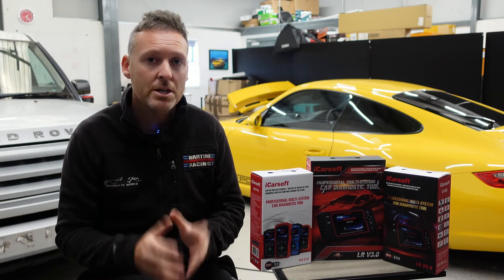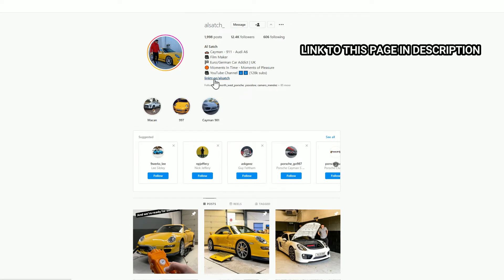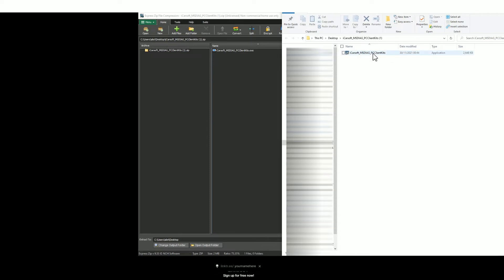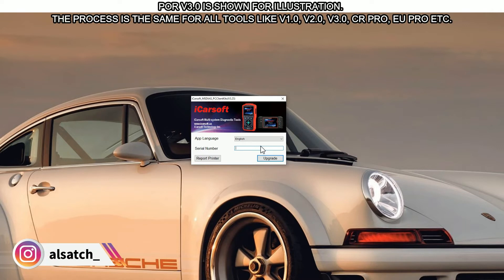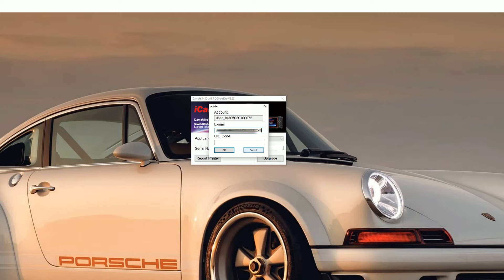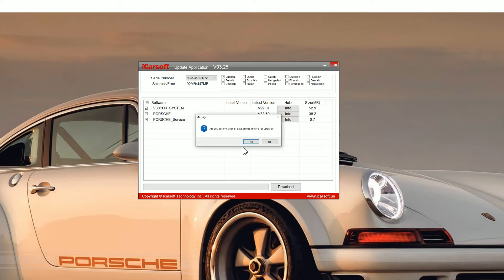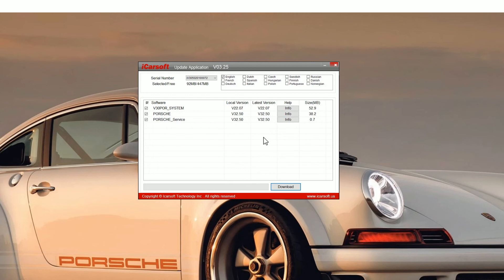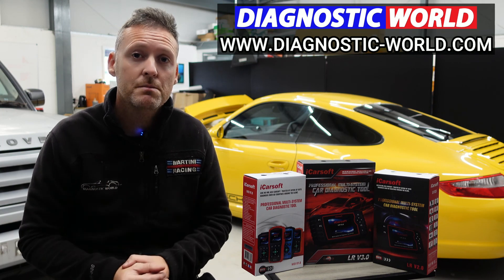How To Update iCarsoft VAWS V2.0 for FREE & Get FREE LIFETIME UPDATES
STEP BY STEP UPDATE PROCEDURE GUIDE FOR FREE ICARSOFT UPDATE SOFTWARE & FREE UPDATES FOR LIFE - VAWS V2.0 SEAT SKODA VW AUDI